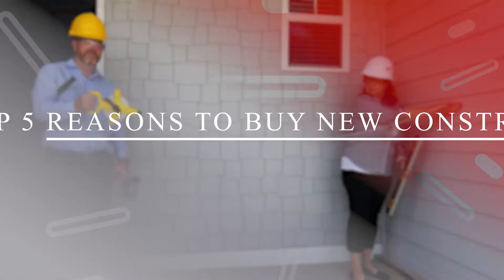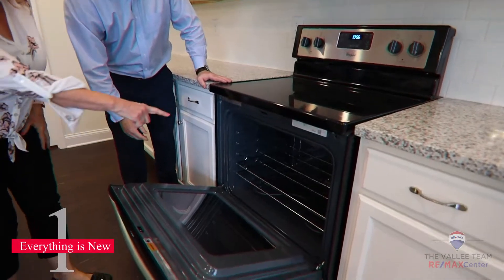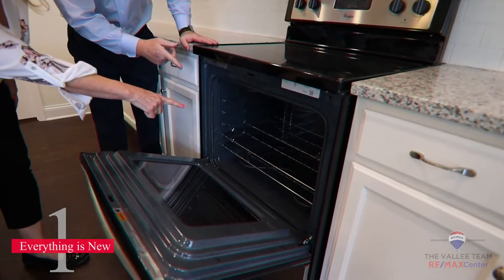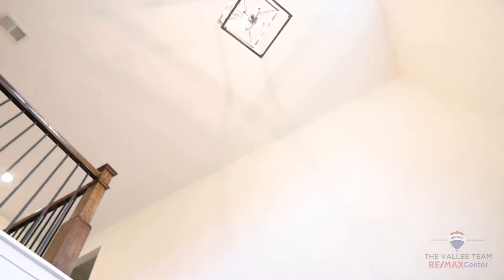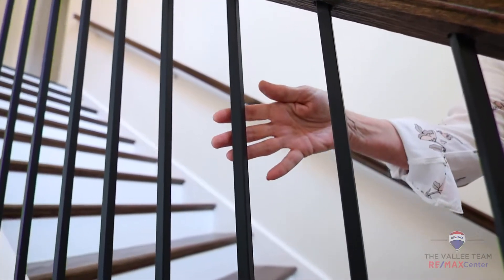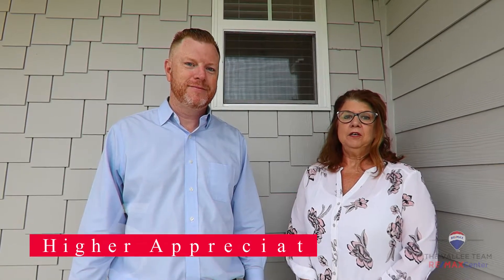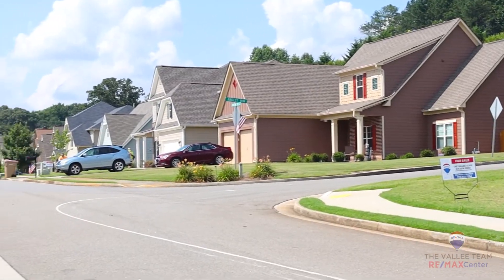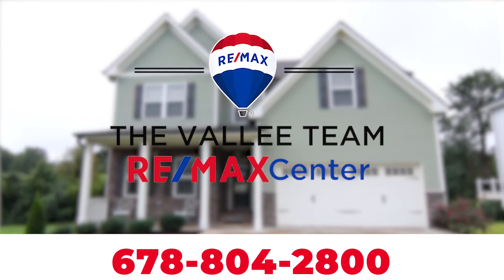Top 5 Reasons To Buy New Construction | Episode 1 | The Vallee Team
Looking for a new home? Join Chris Vallee & Vickie Hogan for an inside look at the 5 best reasons you should buy new construction!

DreamHouseHunt.com